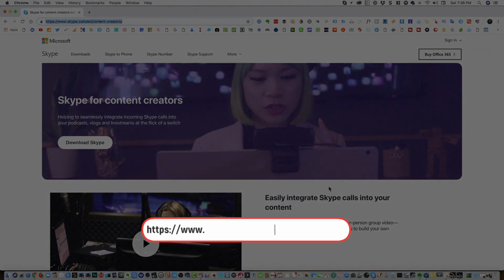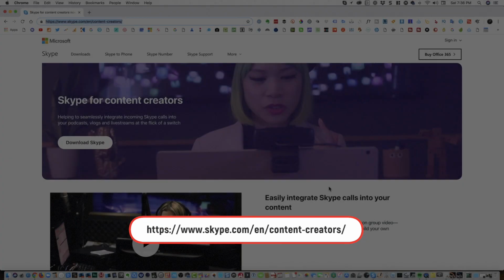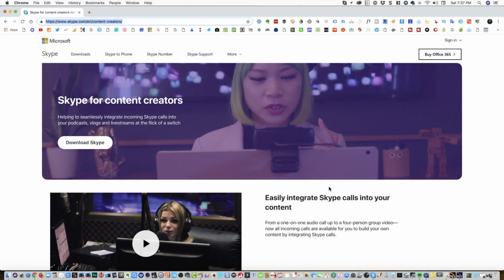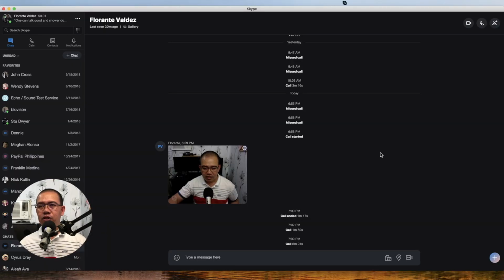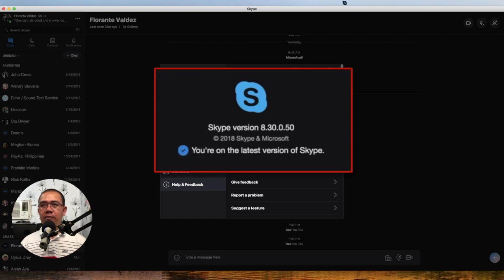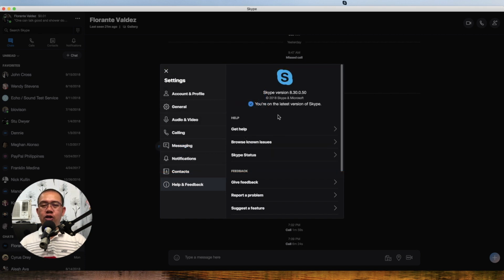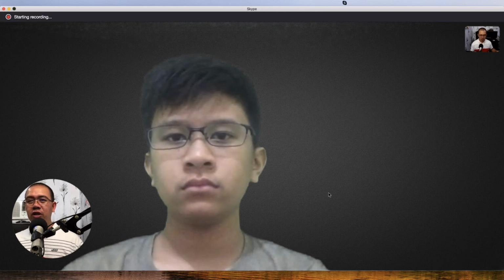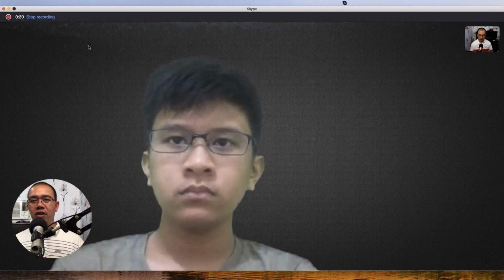How to Record Skype Calls with Skype for Content Creators on Mac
Microsoft has released the latest version of Skype called Skype for Content Creators. This latest version of Skype allows you to use it's built in call recording feature.

I did a quick test on how the recording works. See the results and let me know what you think about the quality.

If you want to find out about my services, you can drop